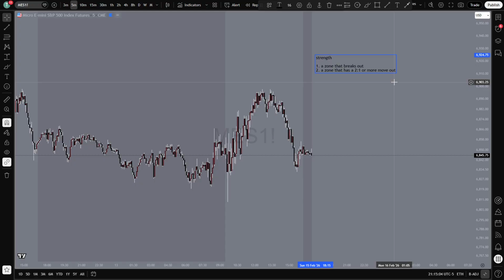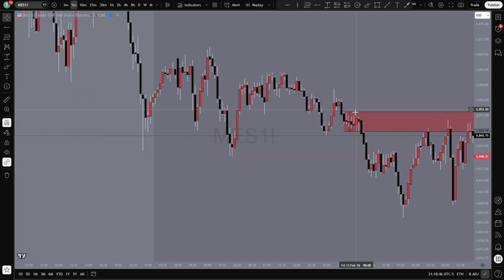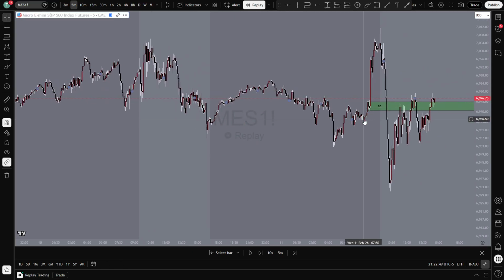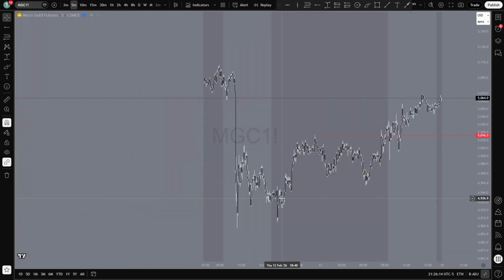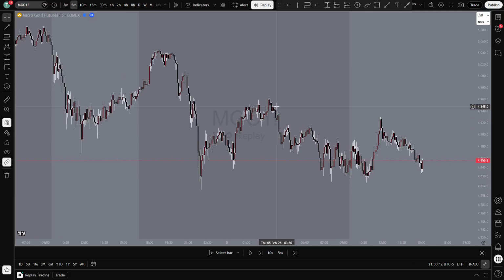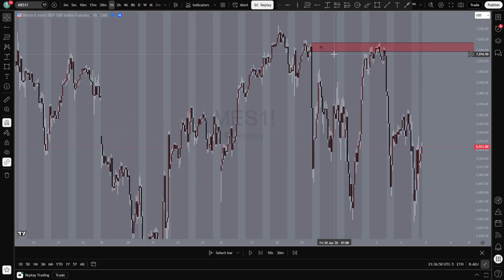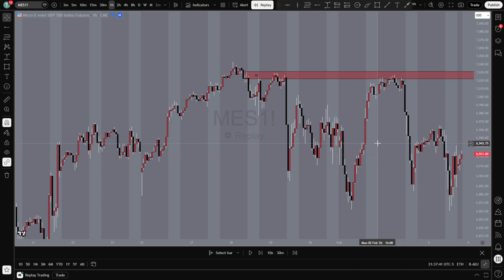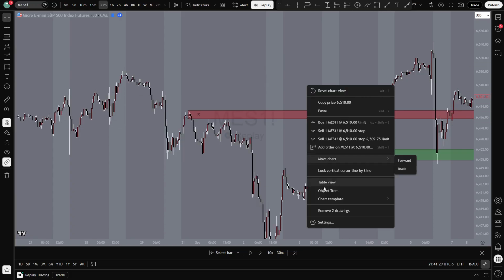how to spot strong supply and demand zones.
📘 Learn With Me / Community